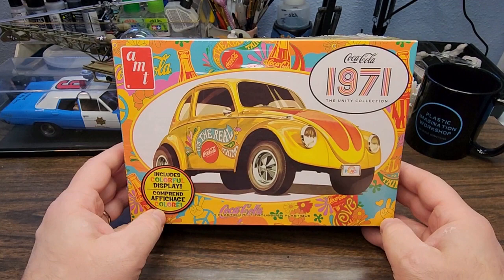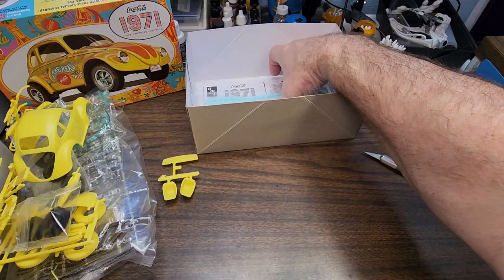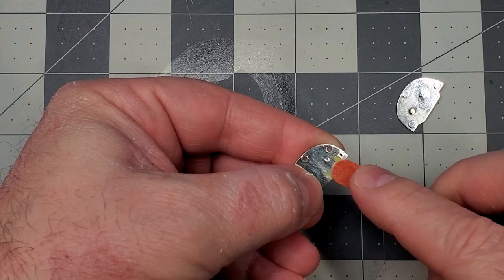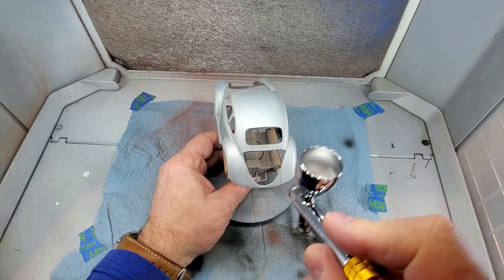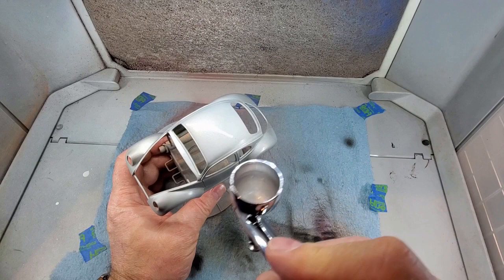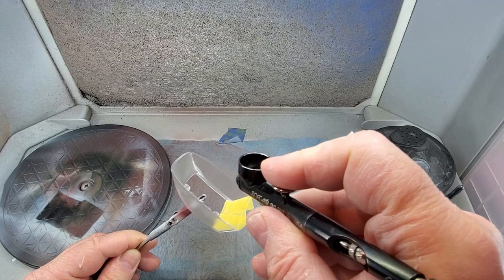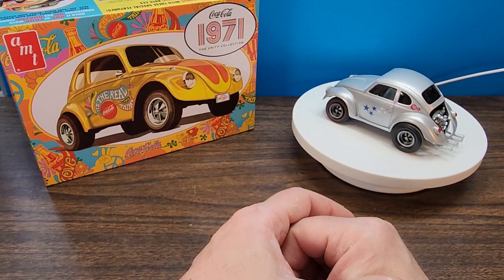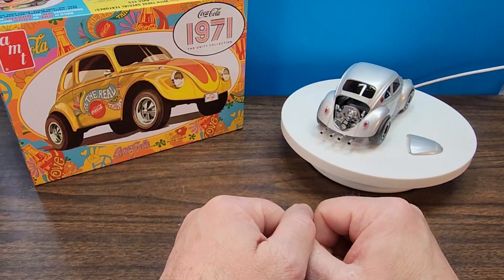AMT's 1971 VW Super Bug-Gasser Custom Scale Model Build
Join me as I review and custom build the 1971 VW Super Bug Gasser by AMT and Round2 Models.

A good resource for people interested in getting started with airbrushing.